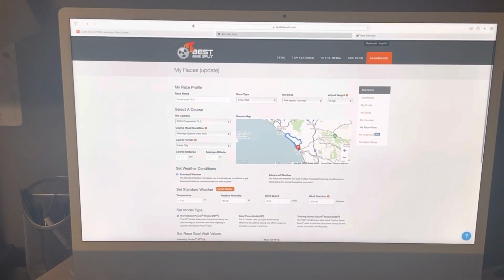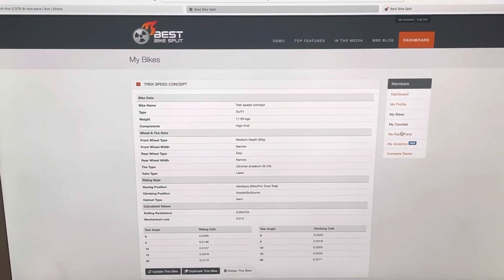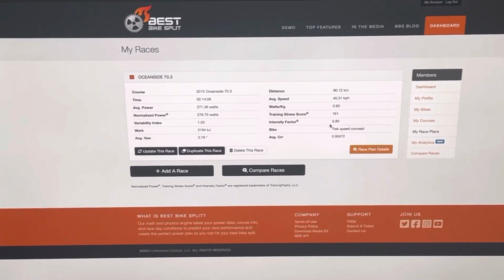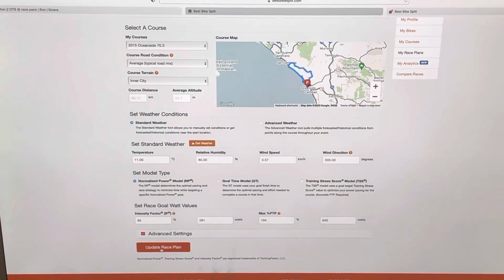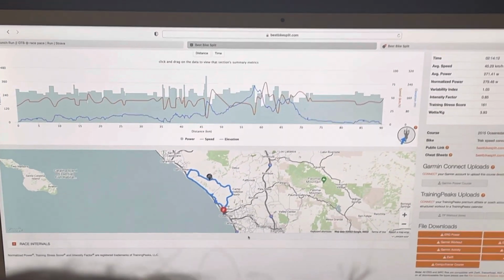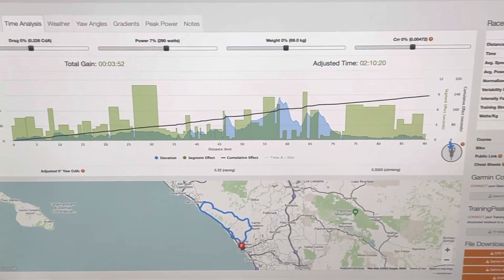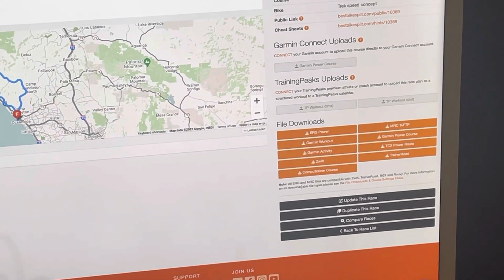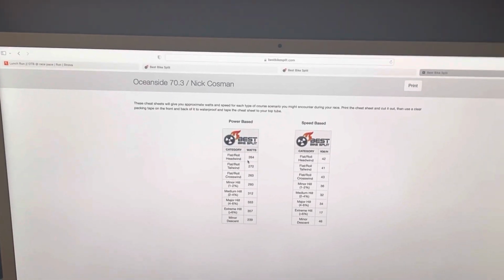How to use Best Bike Split to optimize your race strategy